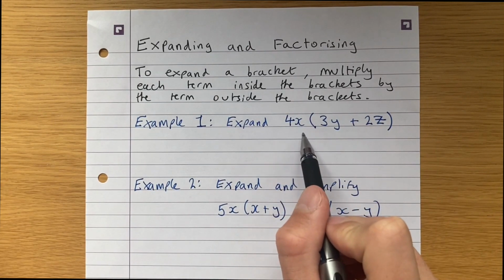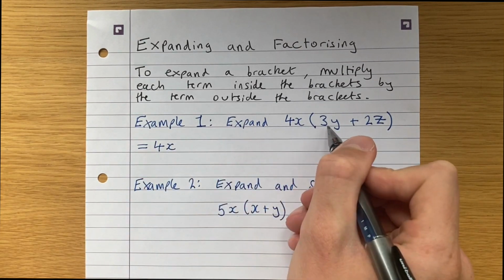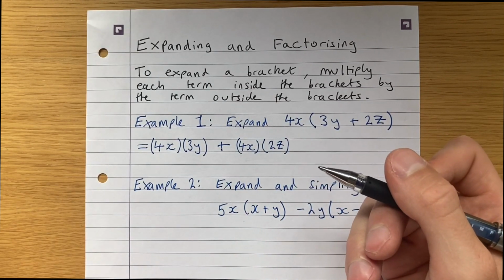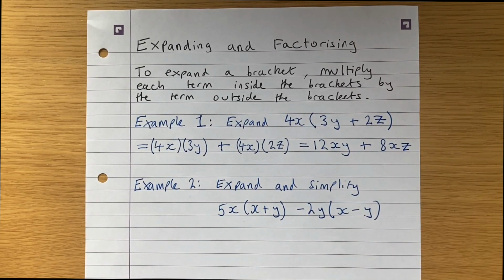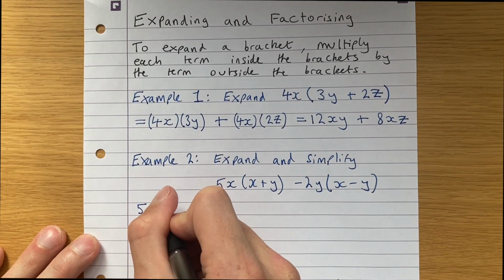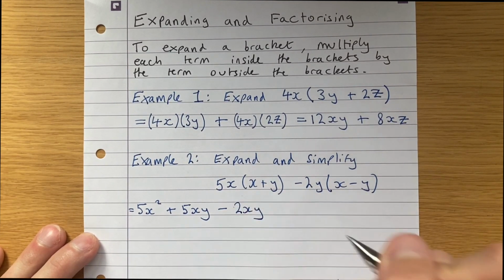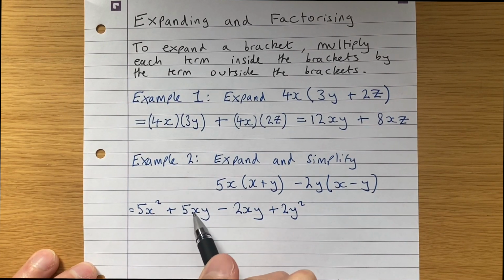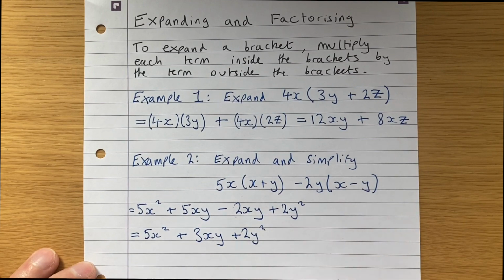An Introduction to Expanding and Factorising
In this video, I show you how to expand one bracket, and factorise to one bracket. This video corresponds with Chapter 2.2 in the Edexcel GCSE Mathematics textbook.